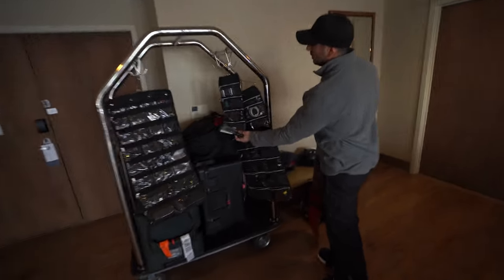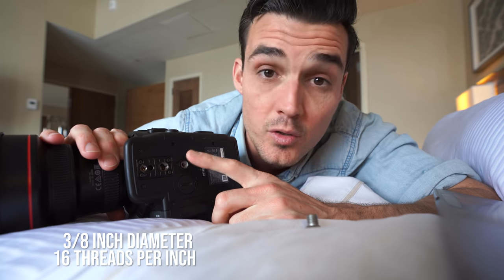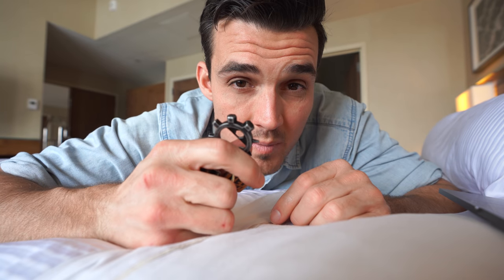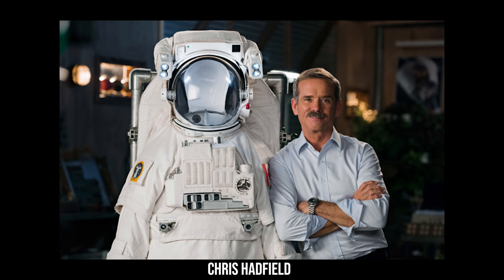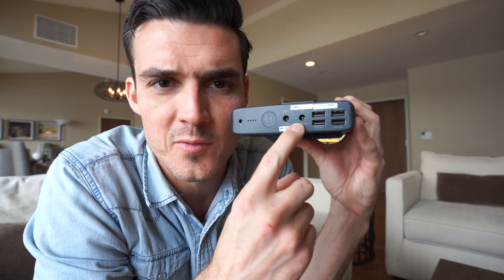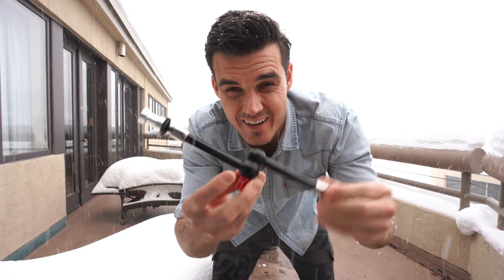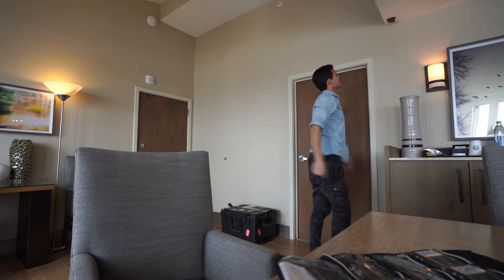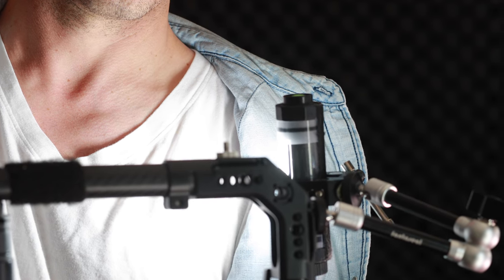WHAT'S IN MY CINEMATIC MACGYVER TOOL KIT?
Here is what I bring to every set I work on. These are little tools that help me get the shot, thing syou would not think about!

BEST CURRENT DEALS

// PRIME TIME TV CAMERA BAG \\

1.  BIKE TOOL
2.  44 POCKET ORGANIZER
3. BEST CHEAT SHEET MAKER
4. STARTER RIGGING KIT
5. MAGIC CLAMP
6. NANO STICK GEL PADS
7. BEST POCKET KNIFE
8. CHEESE PLATE
9. SMALL LIGHT (THE ONE I REALLY USE)

// MY GEAR \\
CAMERA BAG
// CAMERA KIT \\
MAIN CAM (VLOG + FILMMAKING)
ANAMORPHIC CAM (ANAMORPHIA SERIES)
REAL ESTATE CAM
MONITOR / RECORDER
BTS CAMERA
// LENS KIT \\
GO TO FILMMAKER LENS
VLOG LENS
REAL ESTATE LENS
ANAMORPHIC LENS
LOW LIGHT LENS
// LIGHTING KIT \\
FULL-COLOR RGB LED PANEL
"DOUBLE" FULL-COLOR RGB LED PANEL
TOP DOWN LIGHT
SOFTBOX DOME
POCKET LEDS
// AUDIO RECORDING KIT \\
RUN AND GUN WIRELESS LAVS
// EDITING KIT \\
TOOL BELT
50K BATTERY BANK